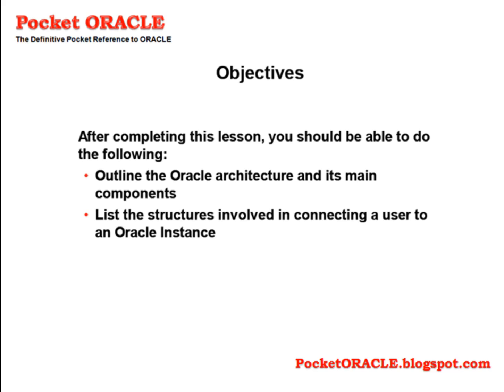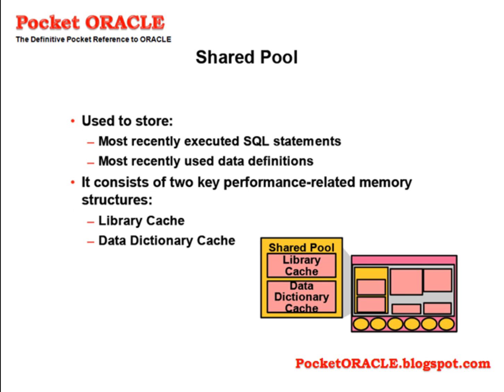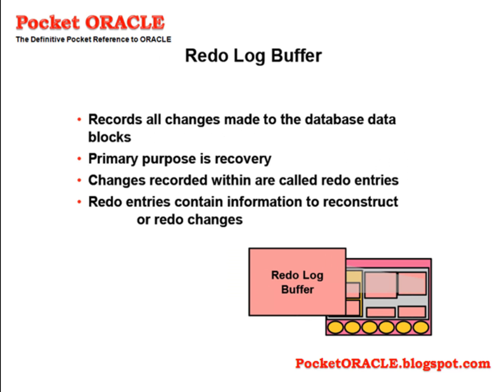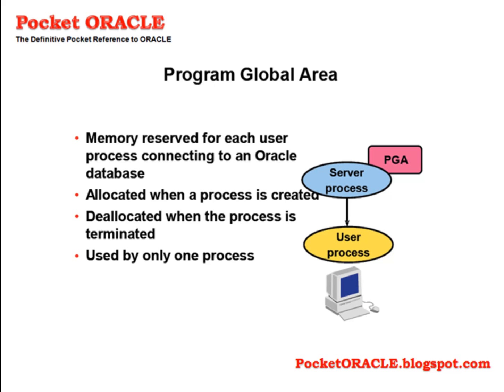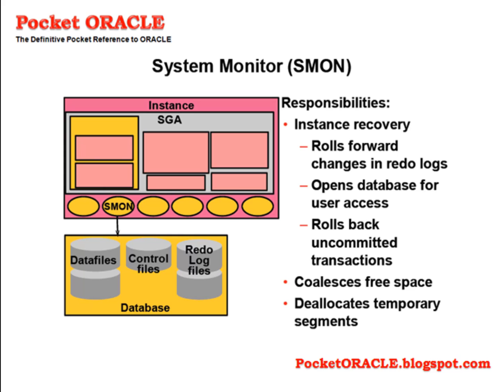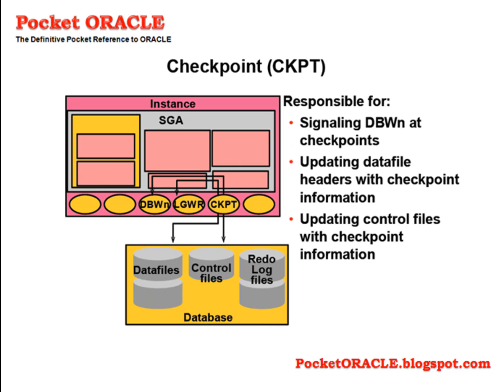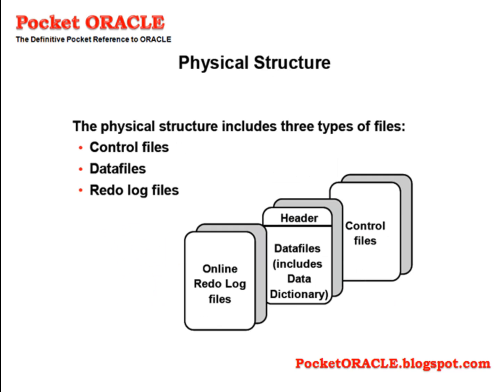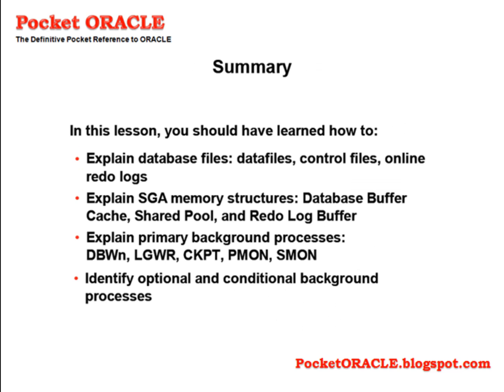Oracle Architecture Overview Database Quick Reference Presentation Video 1080p HD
🔍 Dive into Oracle's database architecture with our quick reference video! Discover key components, data storage, and management essentials for users of all levels. 📊💻